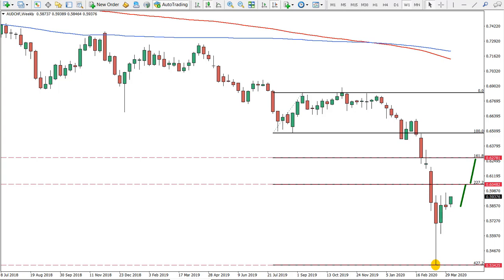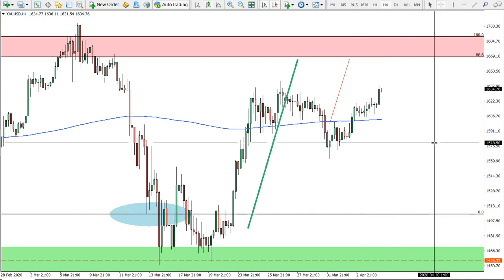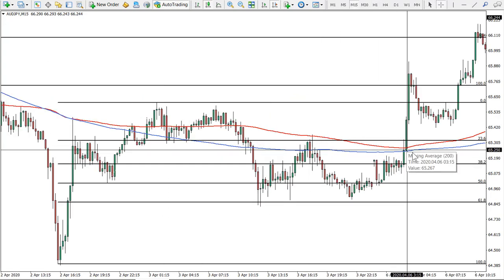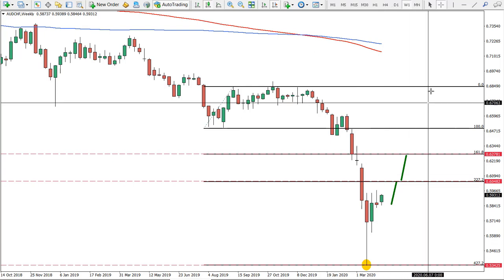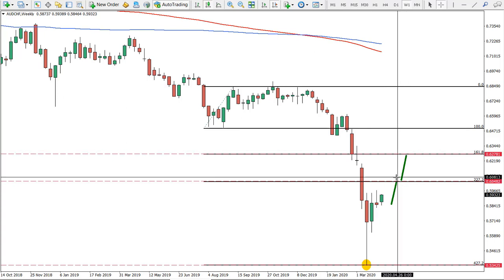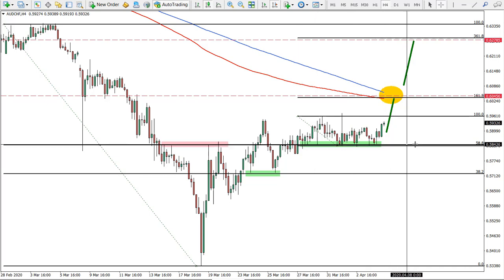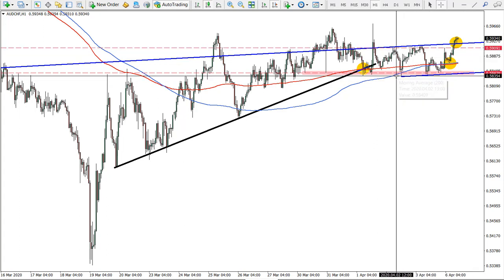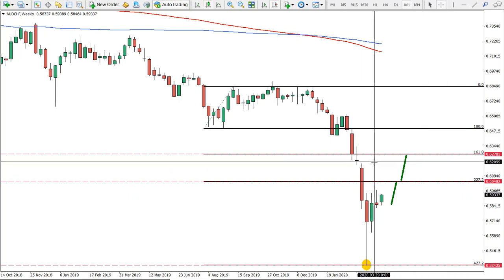AUDCHF Potential Bullish Trade [Forex Trading Analysis]